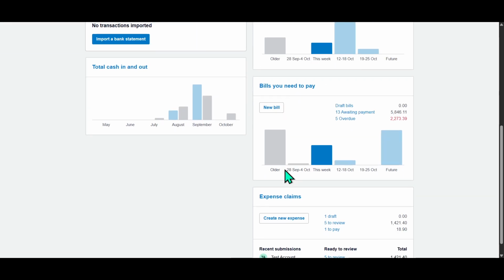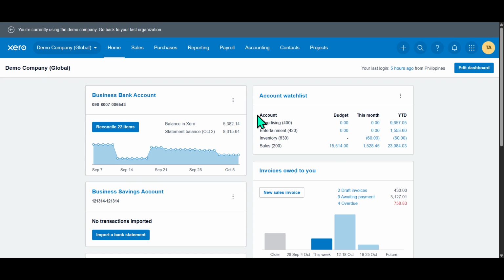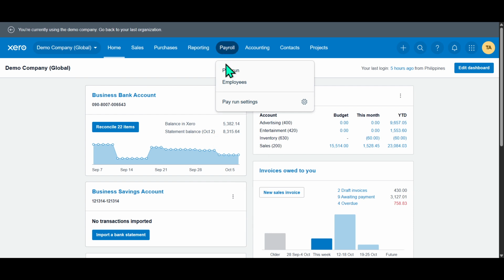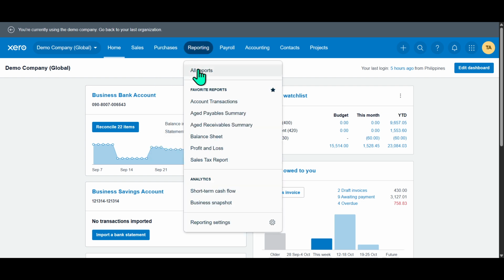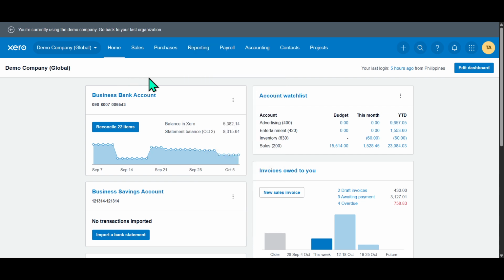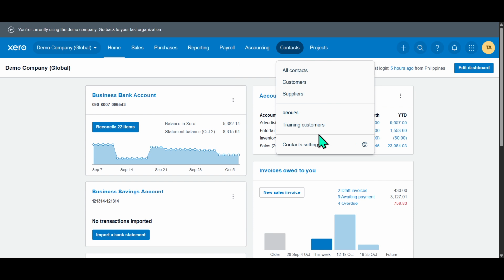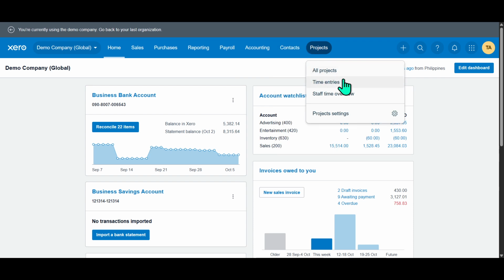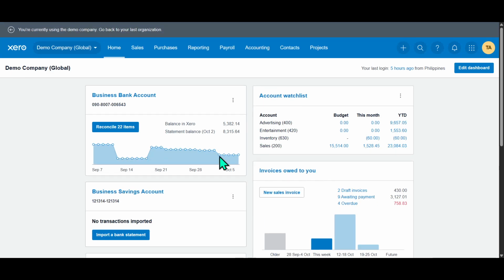Understand the Xero Dashboard (2025 Beginner’s Guide)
Learn how to understand and navigate the Xero dashboard—get familiar with key features like bank balances, invoices, bills, and cash flow insights. This 2025 beginner-friendly tutorial is perfect for small business owners, bookkeepers, and accountants getting started with Xero.

understand the xero dashboard 2025 beginners guide, xero dashboard overview tutorial step by step, navigate xero dashboard for small business owners, beginners guide to xero accounting dashboard 2025, learn key dashboard features in xero software, xero bookkeeping tutorial dashboard explained, manage cash flow and accounts in xero dashboard, explore bank balances and invoices in xero, xero accounting tutorial for beginners dashboard, how to use the xero dashboard effectively